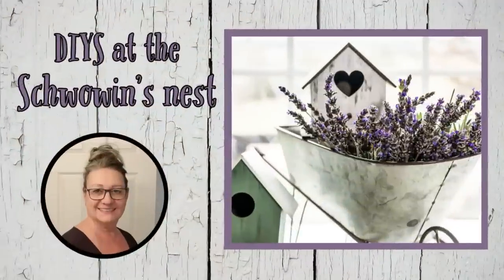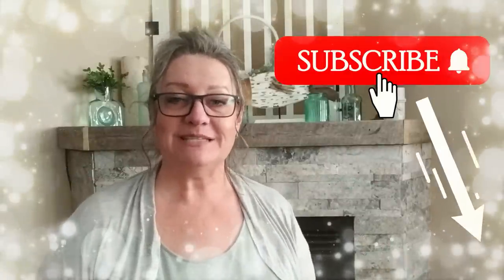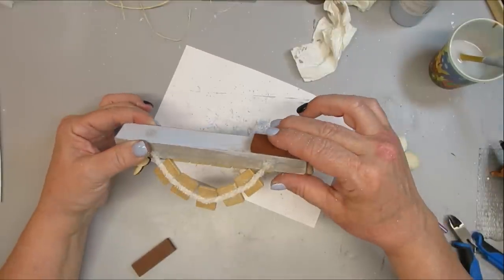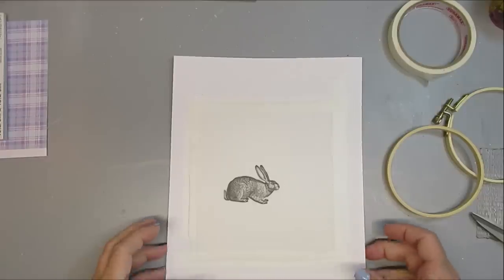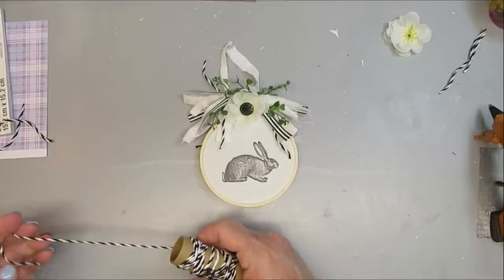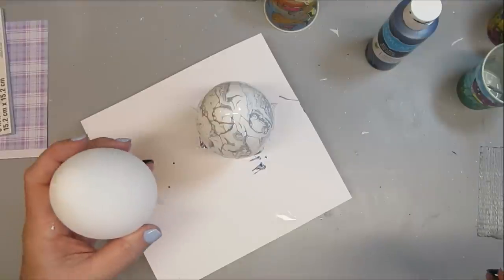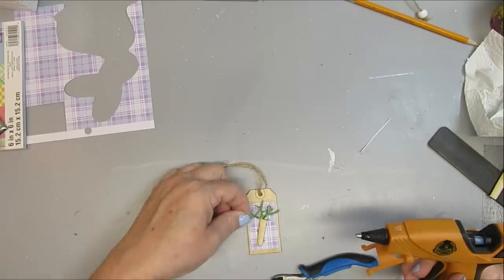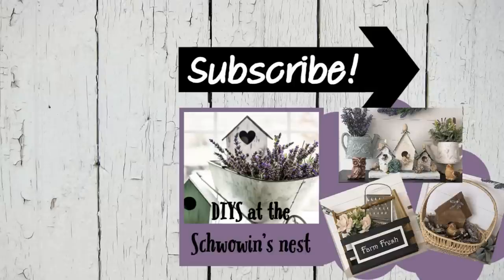🐇8 LAST MINUTE QUICK & EASY EASTER DECOR IDEAS!!~Must See Fabric Print Hack!~Adorable Easter DIYS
If you need some quick and easy last minute Easter decor ideas, you came to the right place! I've got 8 Easter DIYS that are so adorable you'll want to make them right away! Plus, check out the fabric print hack that will get you so excited!! Enjoy!

Code: SCHWOWIN

My Favorite Amazon Products:

Pine Picks:

Long Needle Pine Picks:

White Pip Berry Garland:

Hoto Rotary Tool:

Folk Art Multisurface Paint:

Lamb's Ear Greenery Vine:

Stamp Cleaning Pad:

Stamp Cleaner Spray:

Artificial Lavender:

Artificial Boxwood Pointed Leaves:

Artificial Boxwood Round Leaves:

Teflon Heat Resistant Sheets and Tape:

Americana Gel Stain:

Miter Shears:

AdTech Glue Gun:

Starbond Products:

Medium Glue:

Accelerator Aerosol:

Thin, Medium & Thick Glue plus Accelerator Aerosol Bundle:

Fabric Scissors:
Rotary Cutter for Fabric:

14" Paint Stir Sticks

Sharpie Oil Based Paint Pens, pack of 3:

Krylon Spray Paint Trigger:

Weldbond Glue:

DIY Chalk Paint Recipe:
2 parts acrylic or latex paint
1 part pure talc (Do not use cornstarch baby powder it won't work because the cornstarch is too slippery!)

Talc Powder: